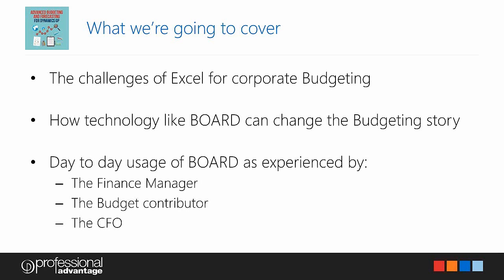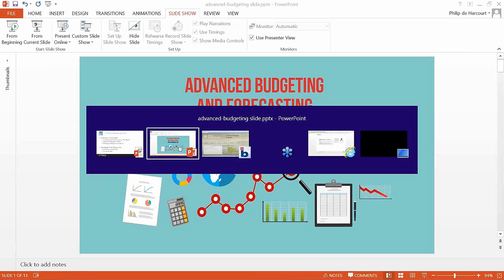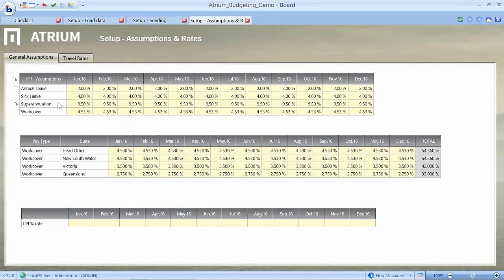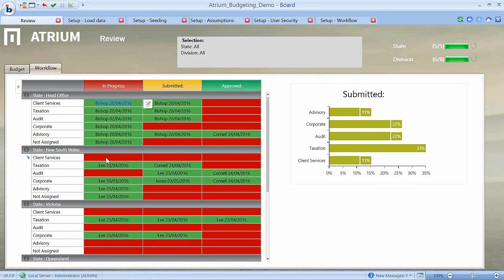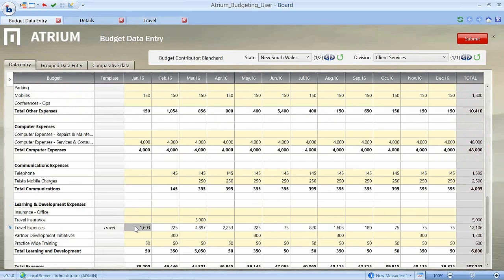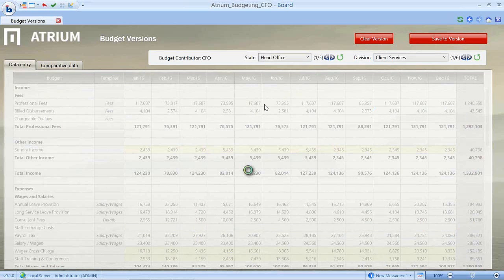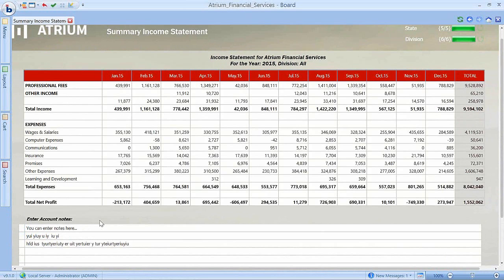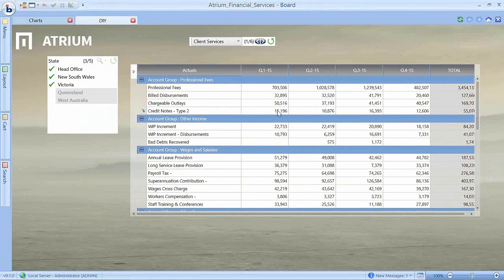Advanced budgeting and forecasting with Dynamics GP webinar 2016 04 28